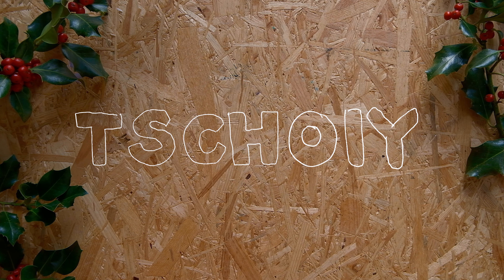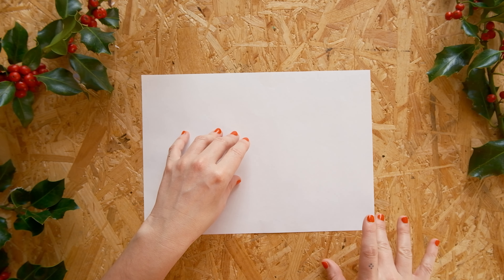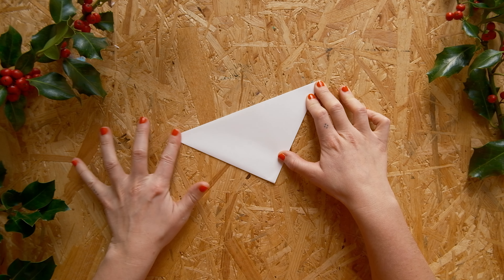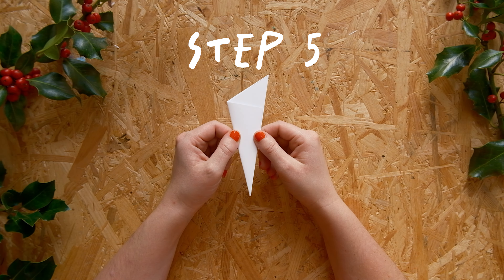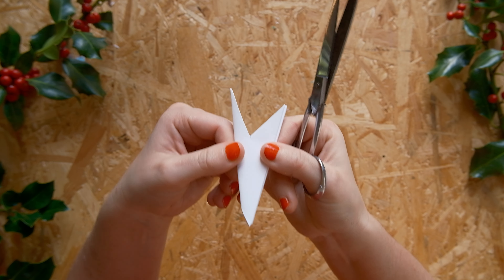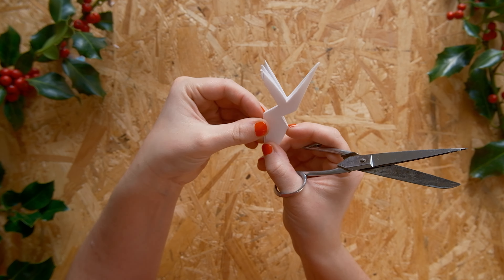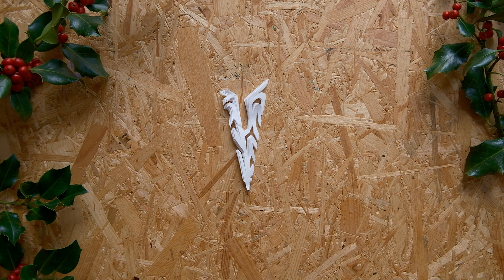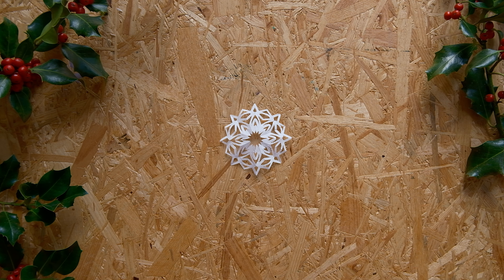❅ How to make Paper SNOWFLAKES ❅ easy 5 Minute Christmas decoration DIY :)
These Paper Snowflakes truly are one of my favorite things to make! The simplicity of it makes me so happy, you just need 10 minutes and some paper!
I hope you try it too, tag me on insta or something if you make some :)
We usually decorate all our windows with them before Christmas!
I know most of you are here for Sketchbook tours not necessarily for how to make paper snowflakes / paper craft tutorials haha, but I was scrambling to get any video out at all!
I am nearly done with another sketchbook tho so hopefully there will be a video before the end of the year! Fingers crossed hihi.
much love
x Joy

Hey hey what are you doing all the way down here?
YOU ARE GREAT!